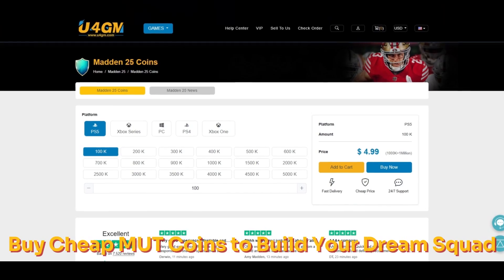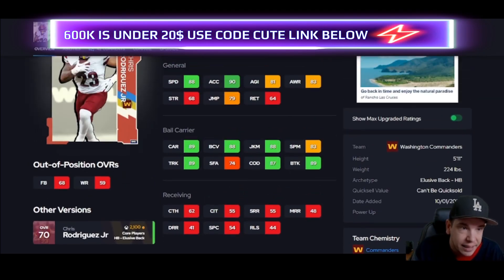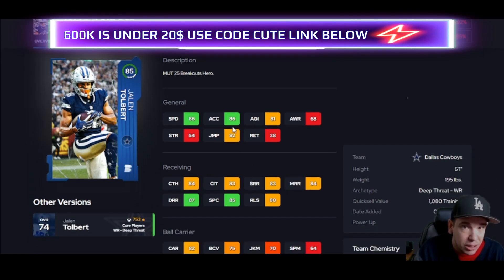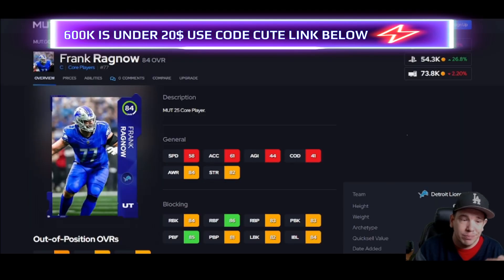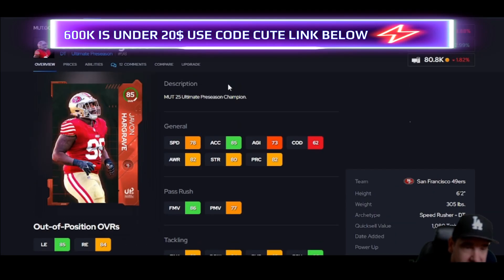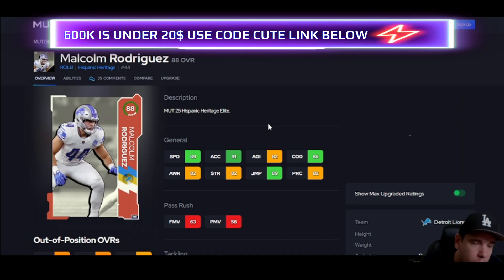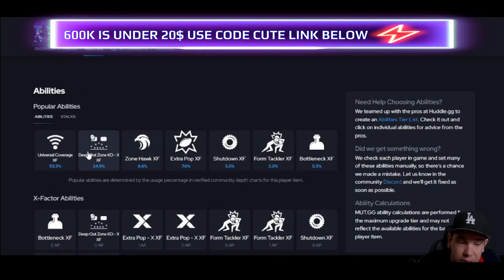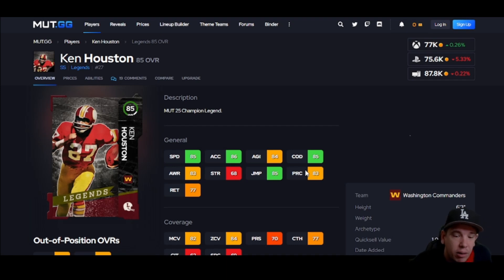The BEST BUDGET CARDS in Madden 25